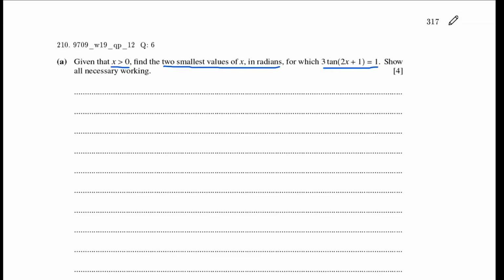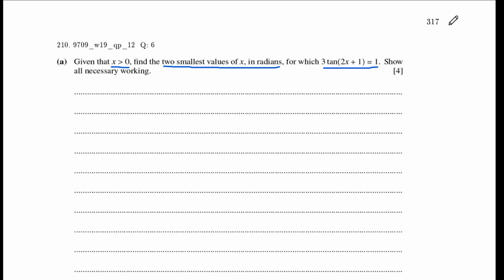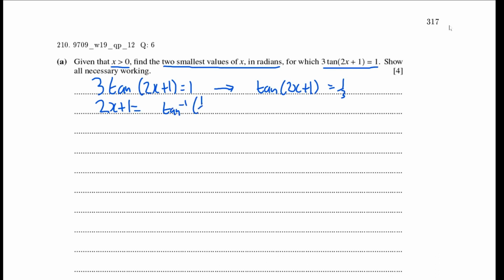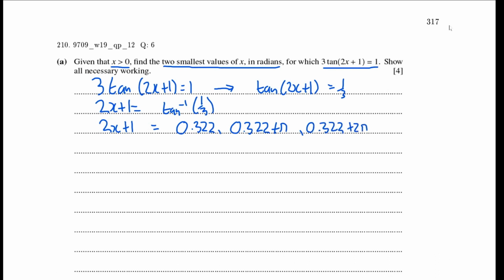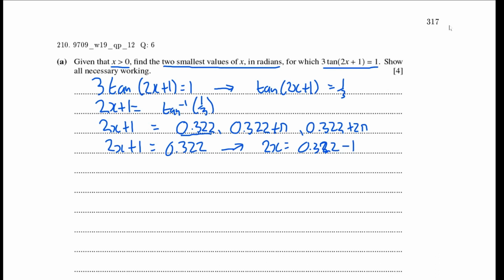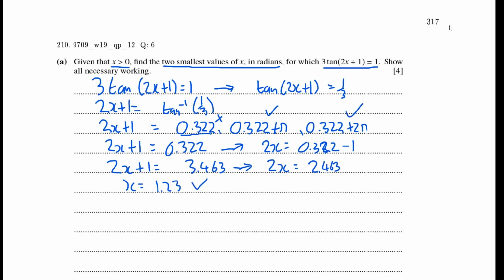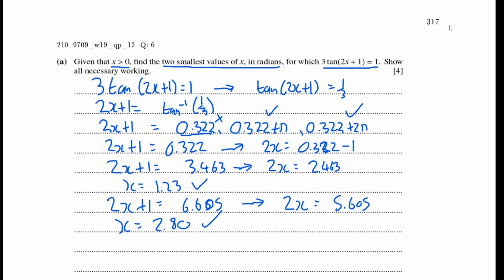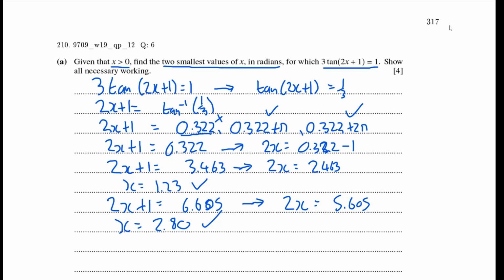Solving trig equation P1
A worked solution to an exam question involving a trig equation in the form Af(Bx+C) = D